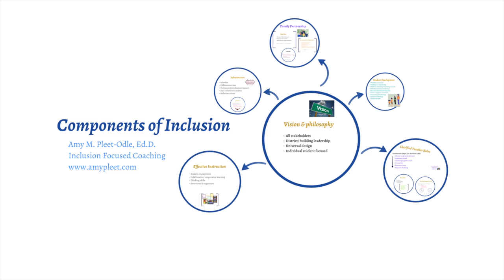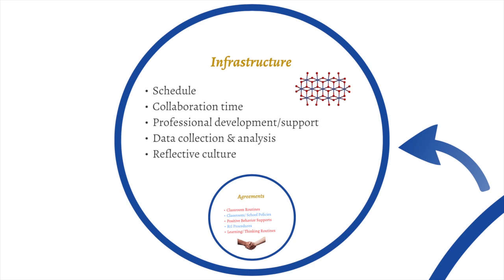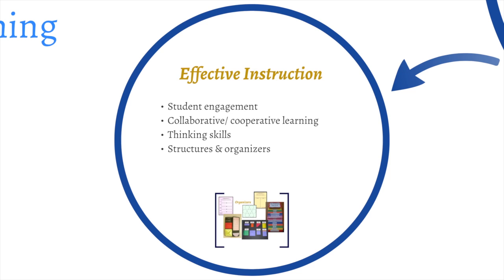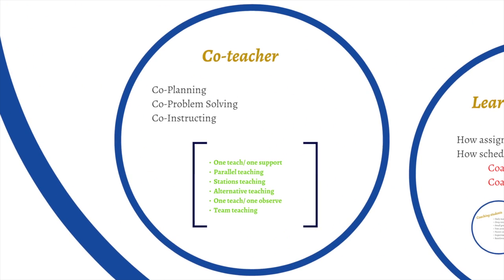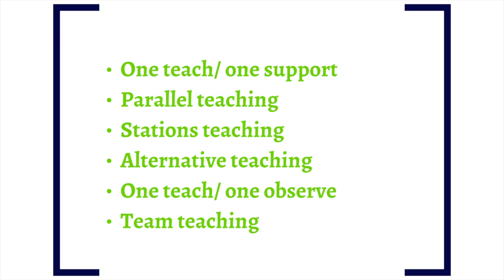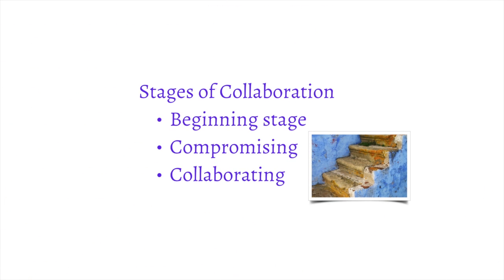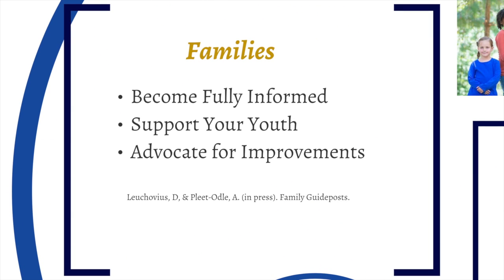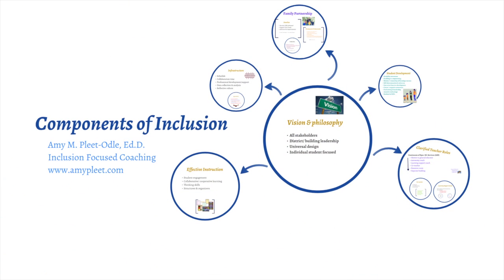Six Components of Inclusion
Schools that are committed to inclusive practices need to take a systemic approach. Here's a summary of the six components of inclusion.